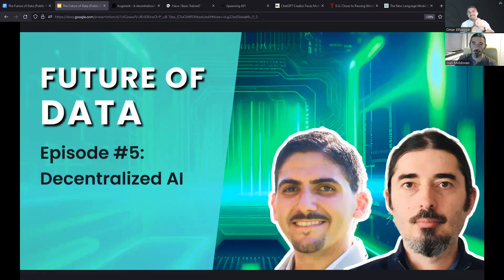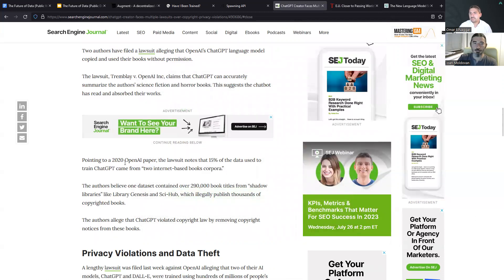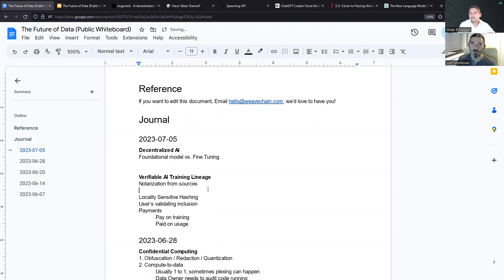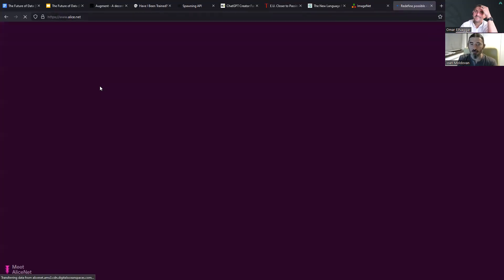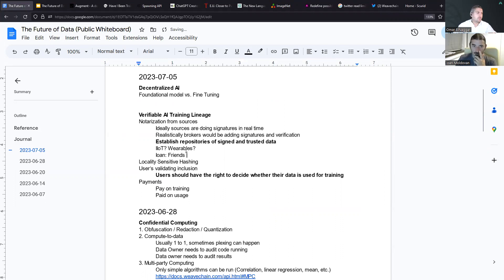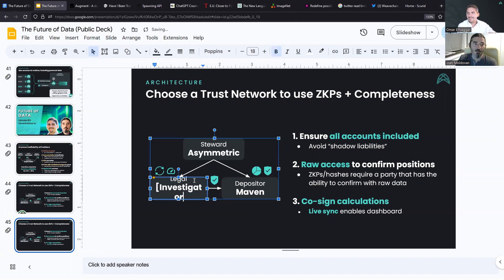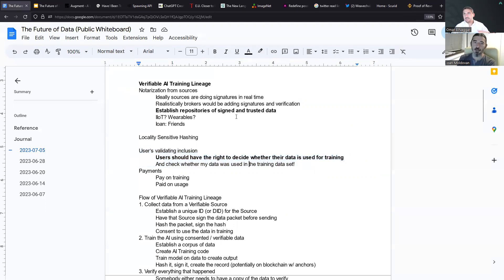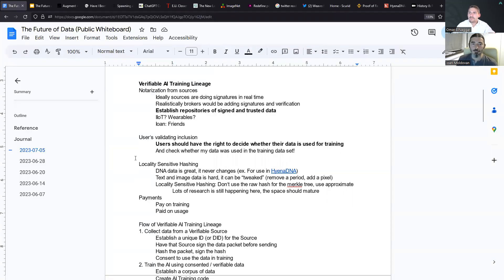Decentralized AI | Future of Data Ep. 05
The podcast is focused on the concept of decentralized AI, with an emphasis on data provenance and privacy. The hosts discussed current issues surrounding AI training data, potential solutions within the context of decentralized AI, and technical methods for verifying data sources. They also explored value capture, governance, alignment, and computational lineage. Real-world examples were used to illustrate complex concepts related to decentralized AI.